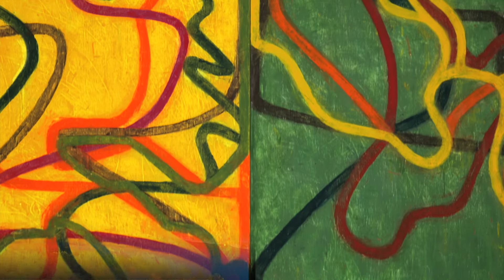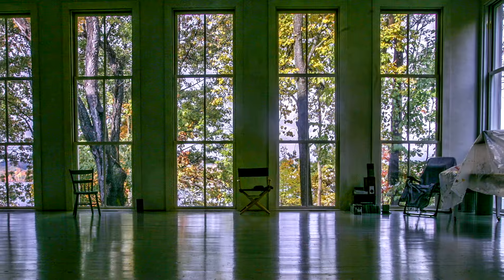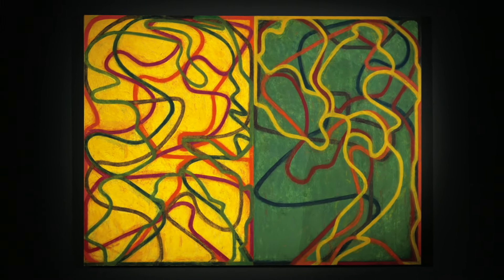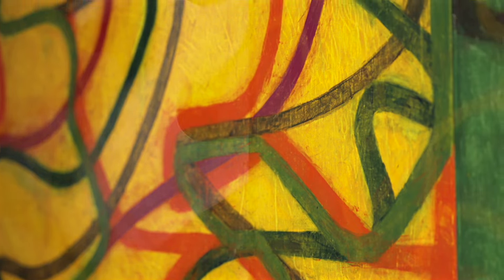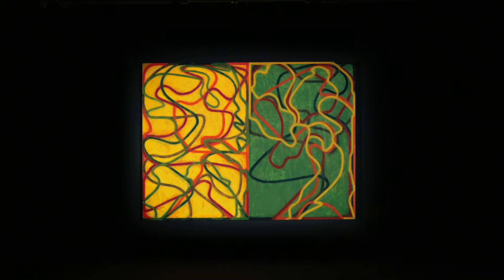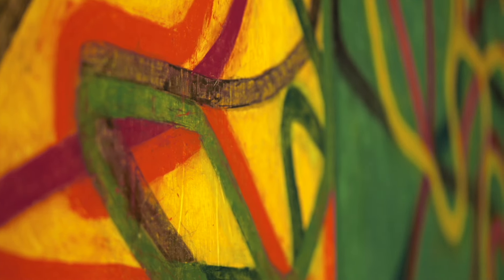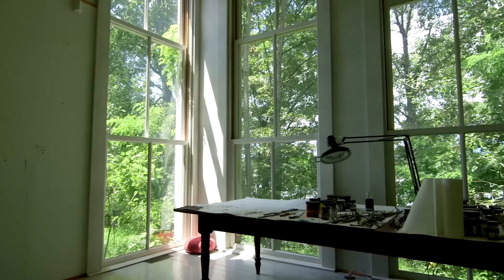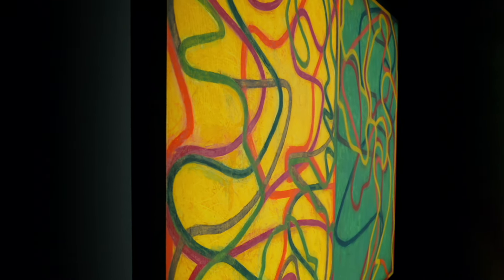Brice Marden’s masterpiece ‘Event’ | Christie's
Brice Marden’s monumental masterpiece ‘Event’ leads the 21st Century Evening Sale.  Executed between 2004 and 2007, ‘Event’ is one of only six works from the artist’s ‘The Propitious Garden of Plane Image’ series. In ‘Event’, Marden embraces his notion of the ‘plane image’, in which he explores the optical depth of paint. The brushstrokes are bold and expressive, conveying a sense of movement which reflects the rhythms of nature.  Marking the highpoint of Marden’s ‘summation paintings’, ‘Event’ is a culmination of all the strides this extraordinary artist took throughout his groundbreaking career.
‘Event’ is view in New York at our Rockefeller Center galleries on 4–14 May.  21st Century Evening Sale | New York | 14 May